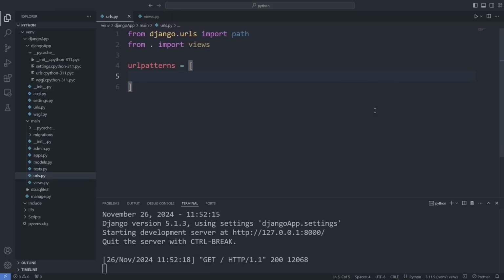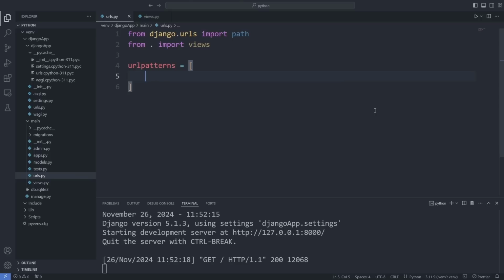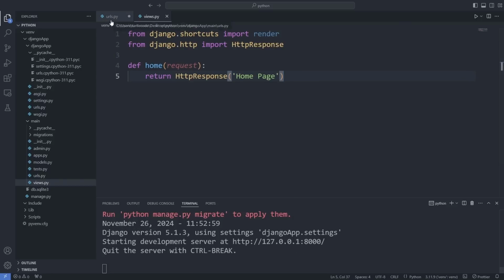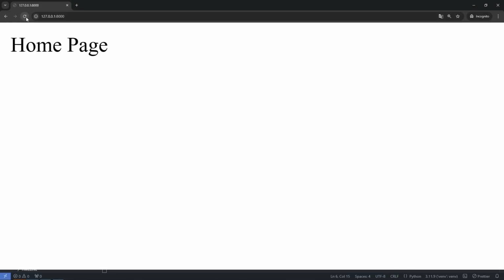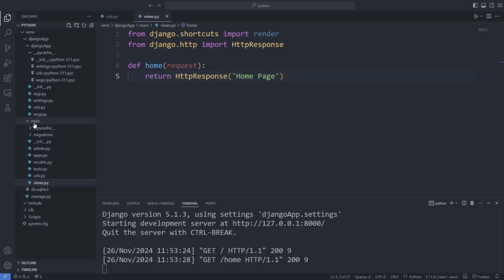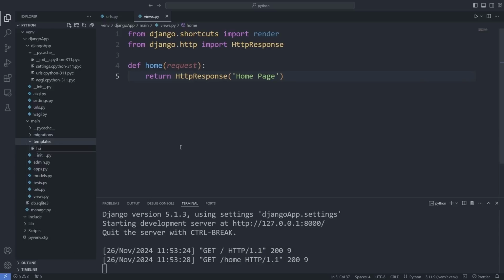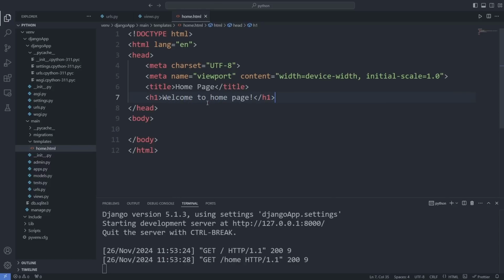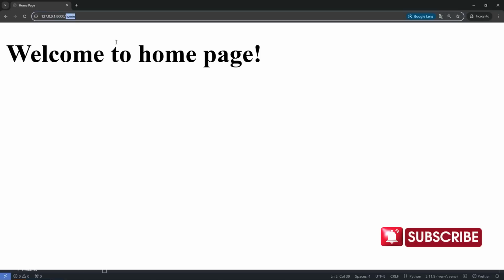Templates and Render - Python Django Tutorial 9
Let's learn how to use templates and rendering in Python Django!

In this tutorial, we explore how to use Django's render function to serve HTML pages to users.

After setting up a templates folder and creating an HTML file, we use the home function to return the page in response to requests. The render function makes it easy to pass the request and the HTML file to generate a response.

We test the functionality to ensure the server returns the correct HTML page.
This is a key concept for building dynamic web applications in Django.